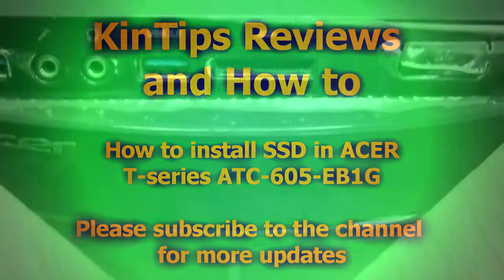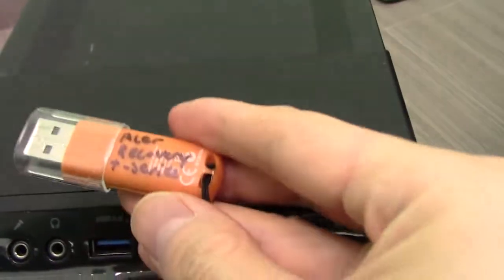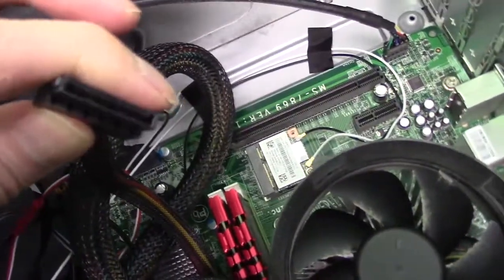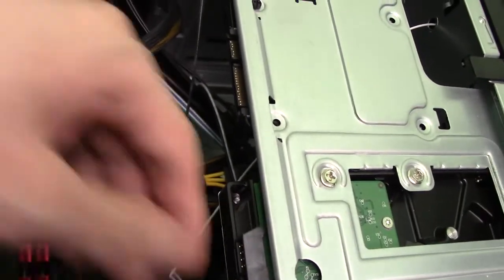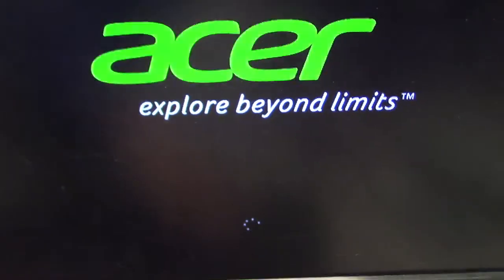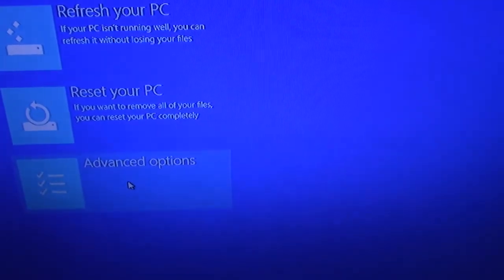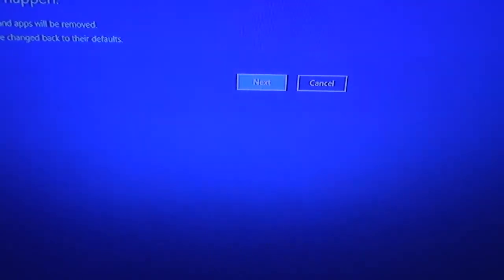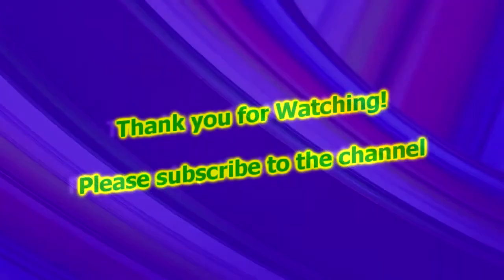How To install SSD into ACER T-Series ATC-605-EB1G computer